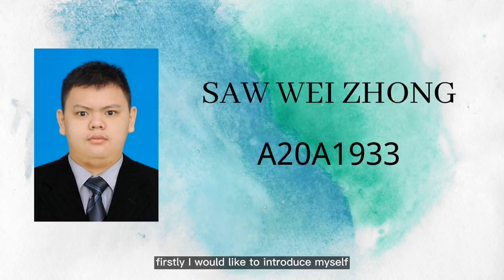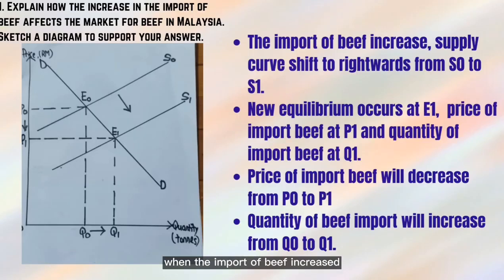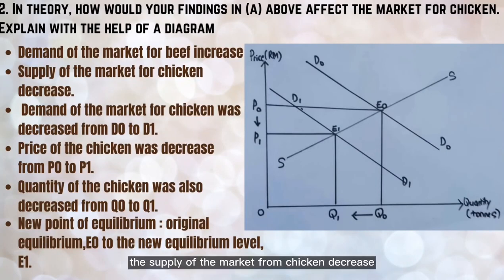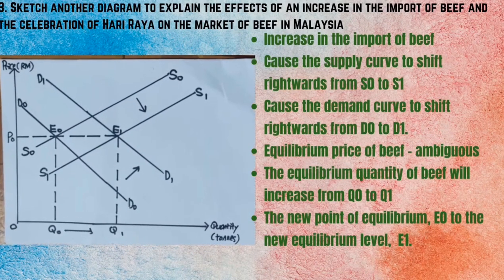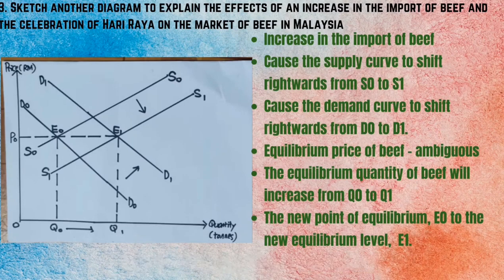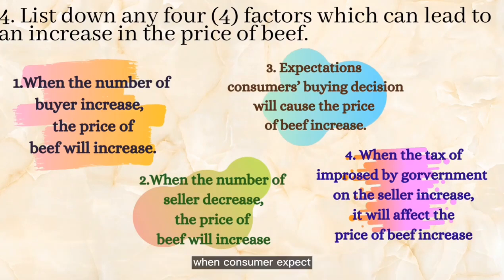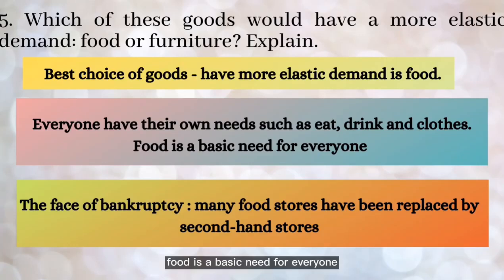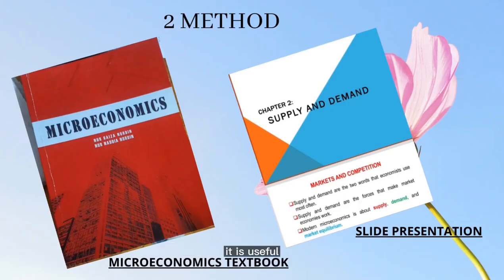Microeconomics Case Study 3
Group 3
Lecture name : Miss Nurul Azwa Binti Mohammad